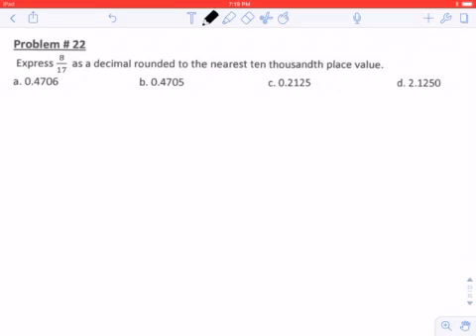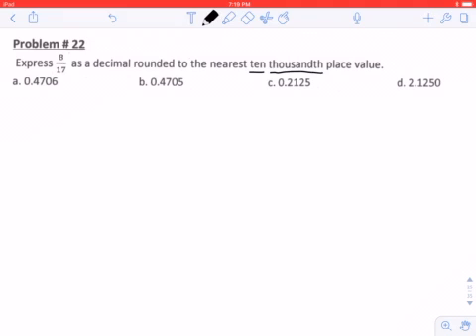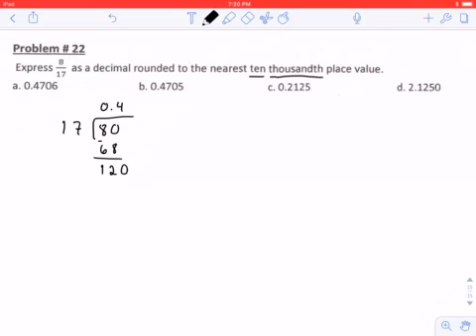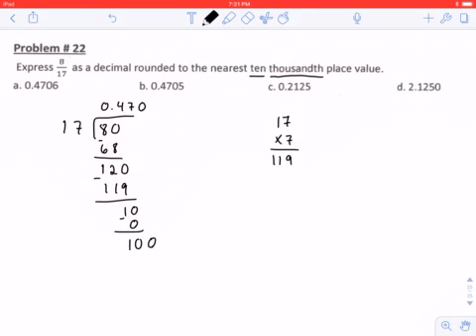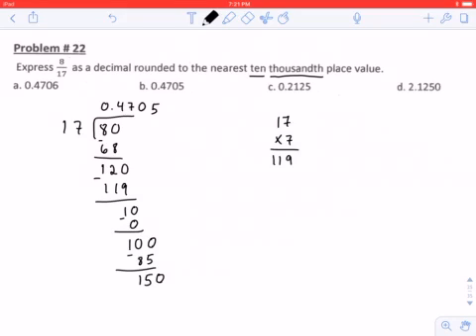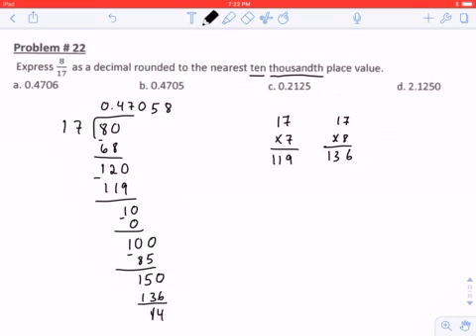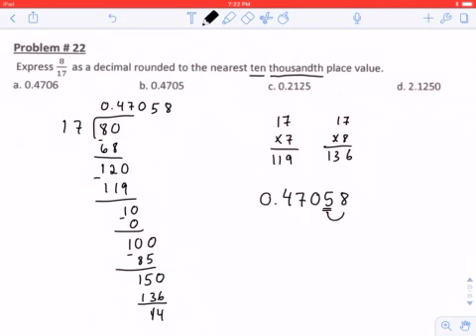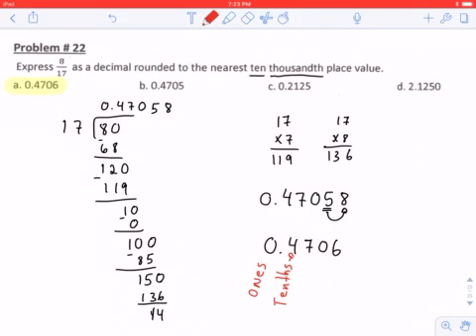Final Examination Practice question # 22